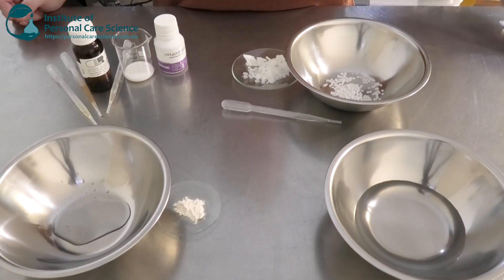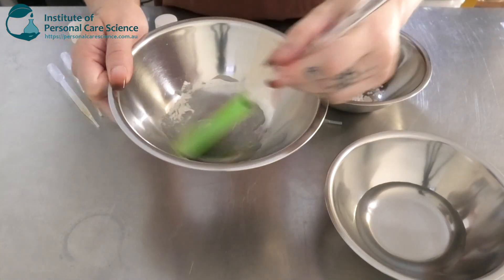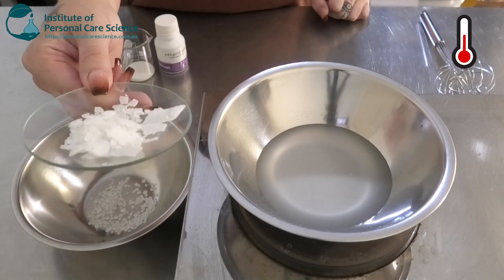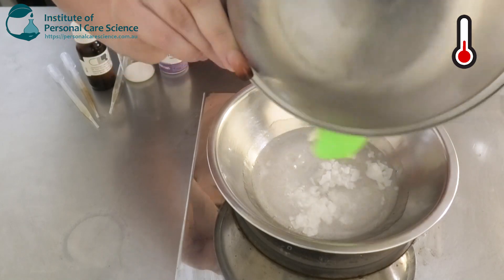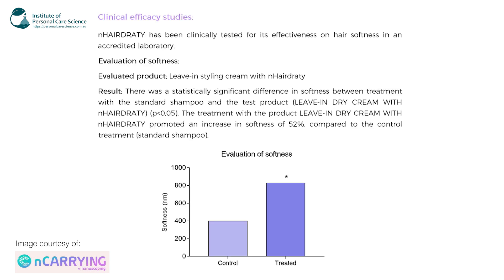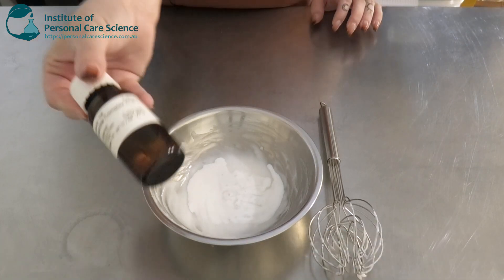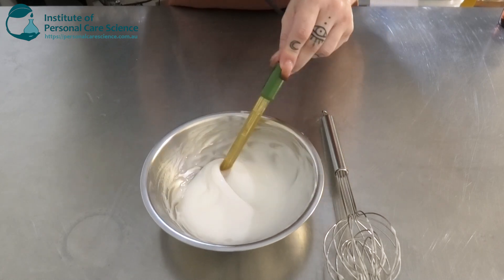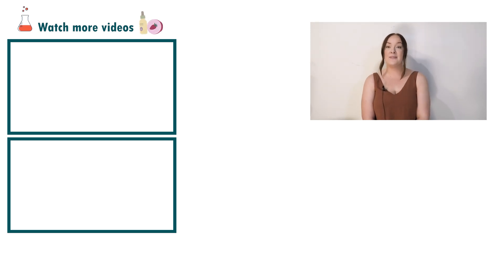Blow dry crème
Want to create a blow dry crème perfect for taming frizzy hair and adding protection & hydration? Find out how, watch now!